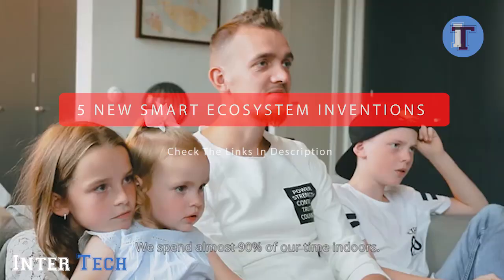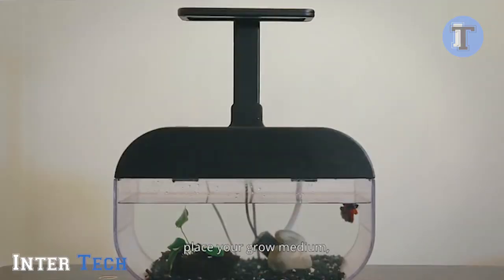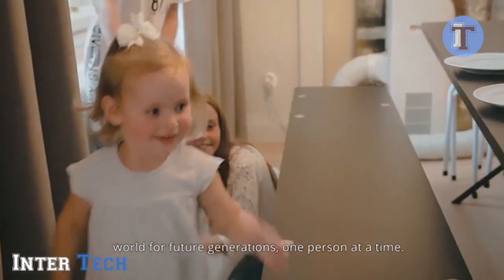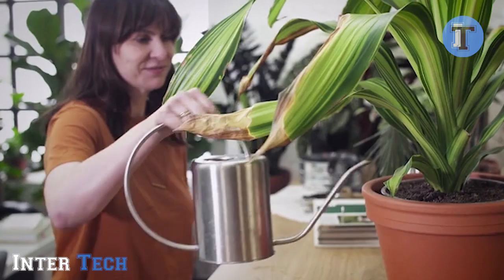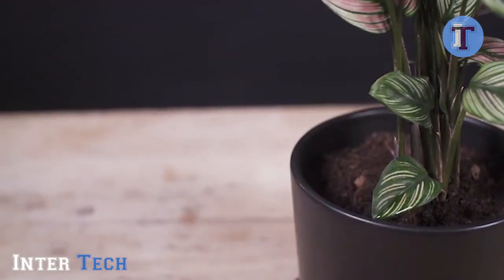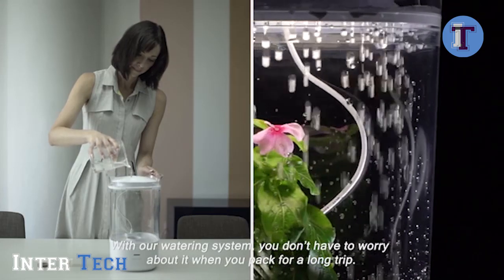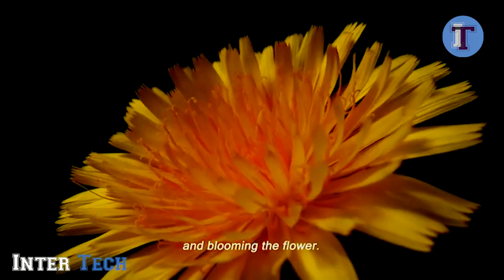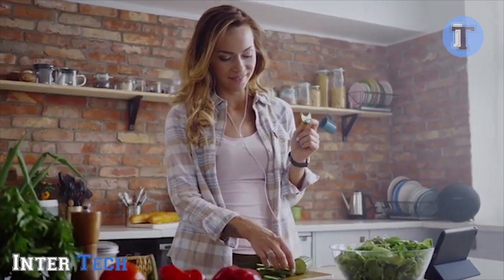5 SMART ECOSYSTEM INVENTIONS | ▶ 18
Music Credit

If you are a brand or have a product that you would like to see featured on Inter Tech, or you would simply add an entry for your video documentation, (available in different languages, Italian-German-English-Spanish .. also with subtitles. with SRT files available.) don't hesitate to contact me!

If you own any of the content in my video and you don't want it appear in my channel,
please notify me via private message or email.. let's avoid further controversy..

Inter Tech
A New Direction